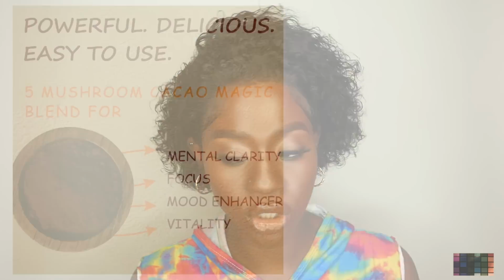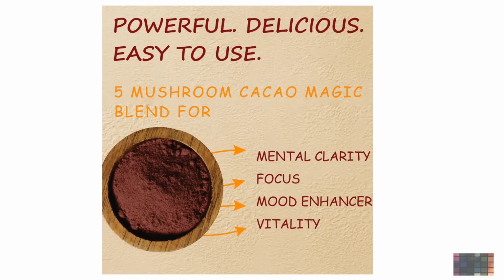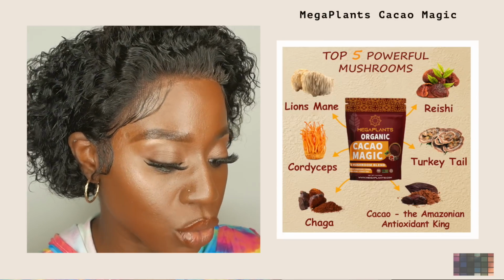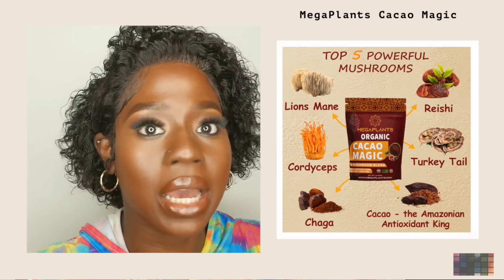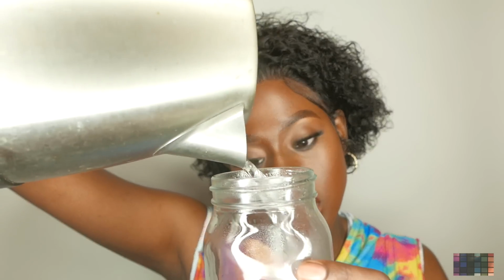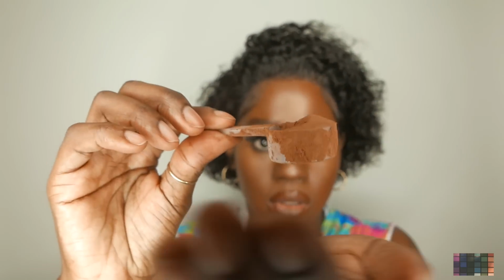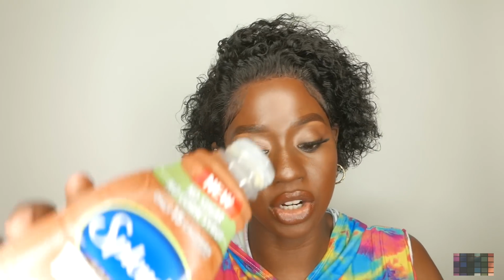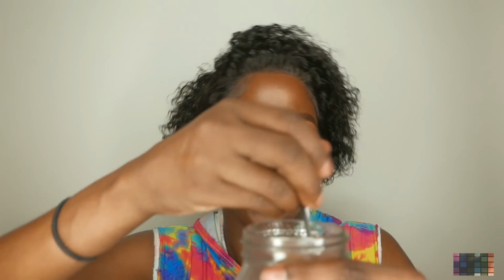MegaPlants Cacao Magic Five Mushroom Blend - Review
Welcome welcome back so today we have a review on MegaPlants Cacao Magic Five Mushroom Blend | Fruiting Body & Mycellium | Nootropic for Focus, Clarity, Mood, Creativity & Memory Support | Chaga, Lion’s Mane, Reishi, Turkey Tail, Cordyceps

Now this product was sent to me for review and I just say I love love love ☺️ this so much I will defiantly be using this in my everyday regimen.

Hope this review is helpful for you guys.

MegaPlants Cacao Magic Five Mushroom Blend | Fruiting Body & Mycellium | Nootropic for Focus, Clarity, Mood, Creativity & Memory Support | Chaga, Lion’s Mane, Reishi, Turkey Tail, Cordyceps